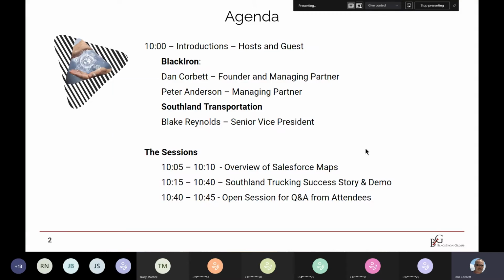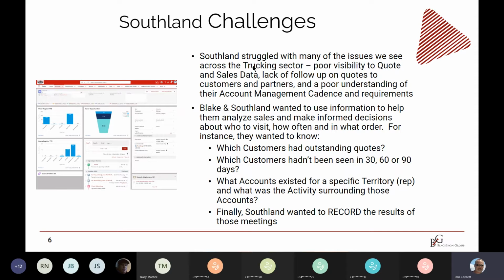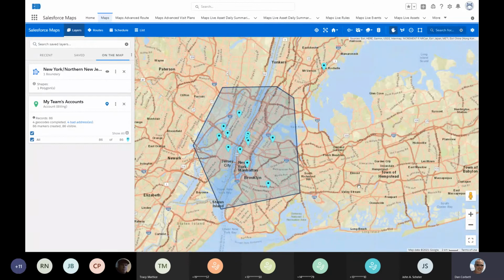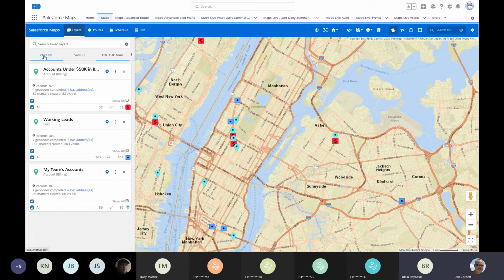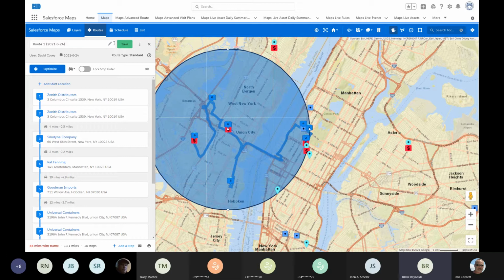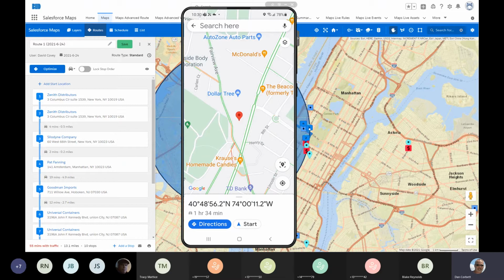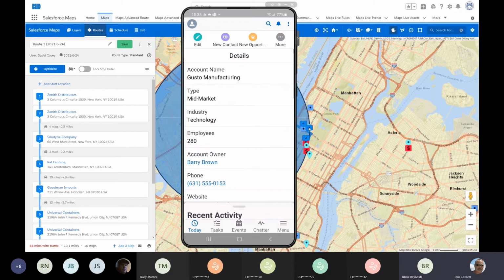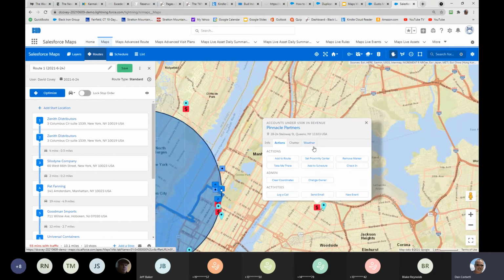The Why of using Salesforce Maps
We've recorded  our webinar and posted it here.  A big thanks you and shout out to Blake Reynolds from Southland Transportation - who helped us understand the "why" of using Salesforce Maps.  . We covered:

An overview of Maps at the beginning and then and introduction to Southland and their project (at 5:25).  Then, we launch into a product demo (at 8:58).   Then, we answer questions (at 36:50)   Check it out!